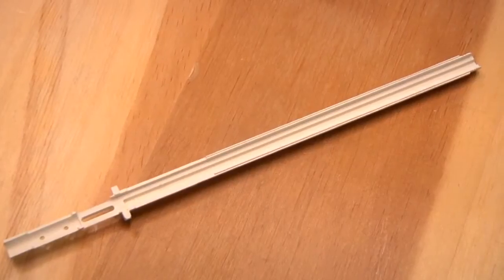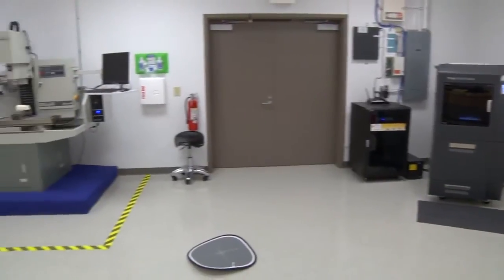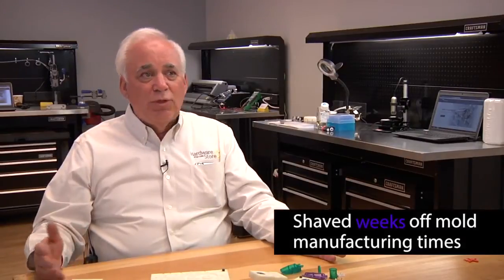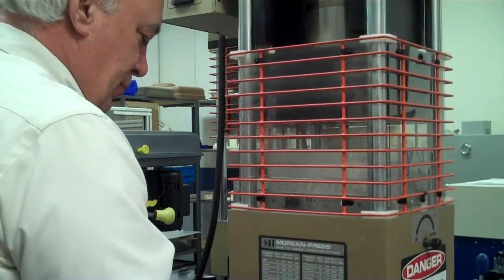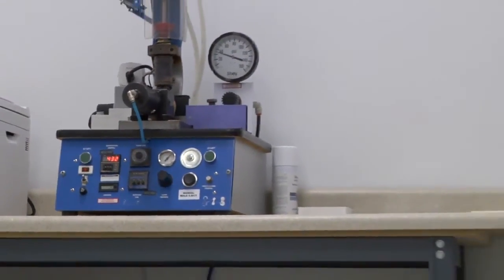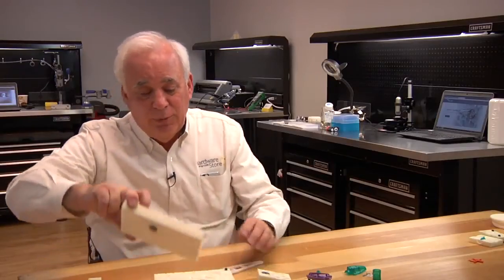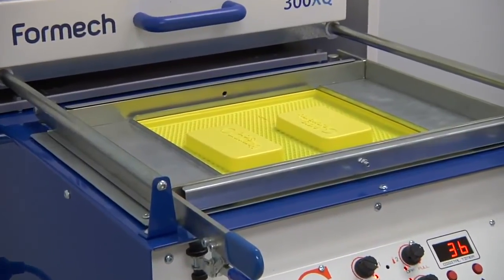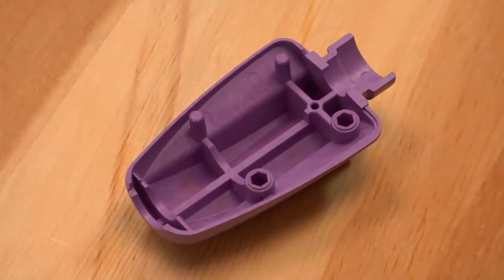Bi Link 3D Prints Injection Molds with the 3D Systems ProJet 3500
Call Agile Manufacturing today to learn more or visit our